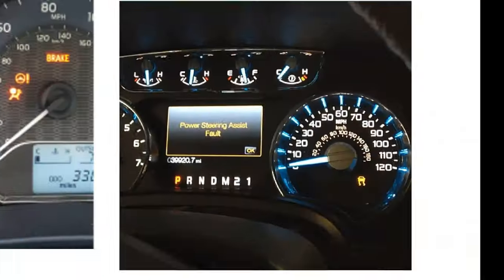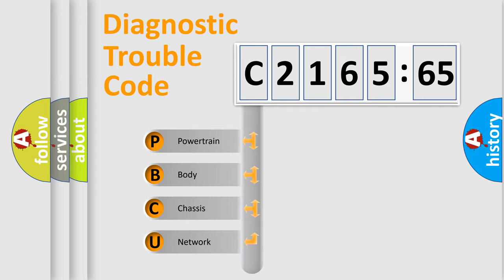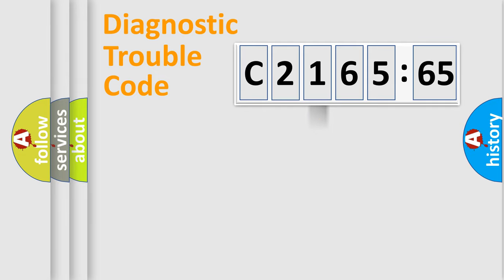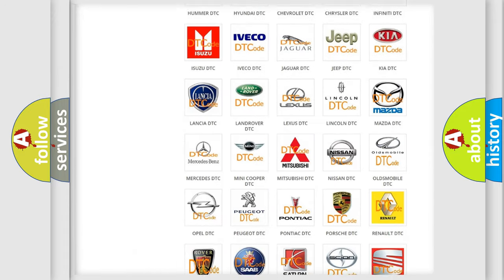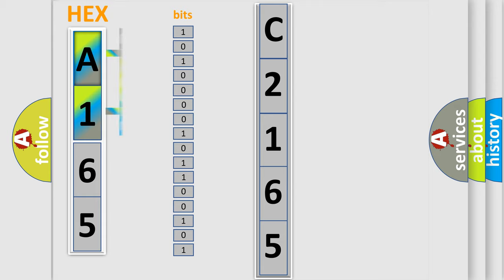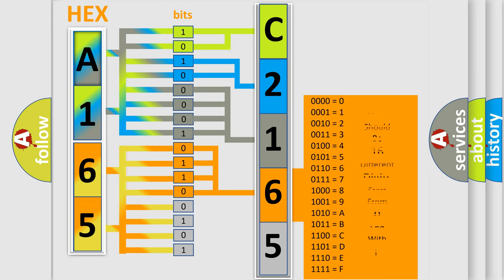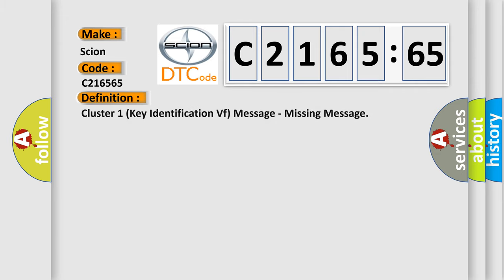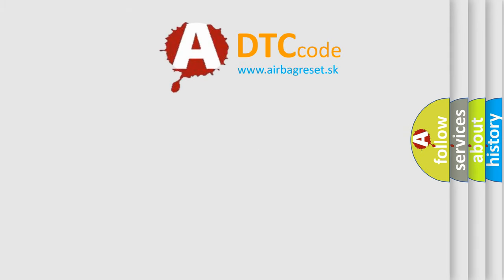DTC Scion C2165-65 Short Explanation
Contents:
0:21 Basic DTC analysis according to OBD2 protocol standard.
1:48 Insight into programming
2:58 A diagnostically understandable description of the Diagnostic Trouble Code
3:05 Basic error definition

Make:
Scion
Code:
C2165 65
Definition:
Cluster 1 (Key Identification Vf) Message - Missing Message
Failure Type: